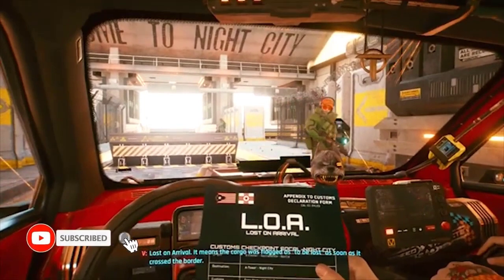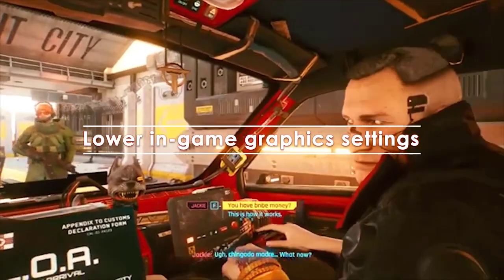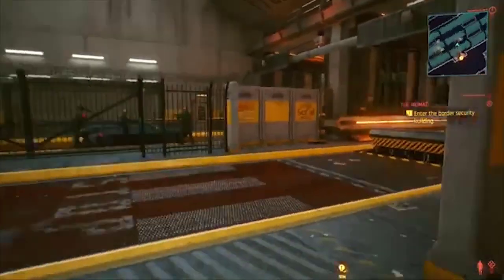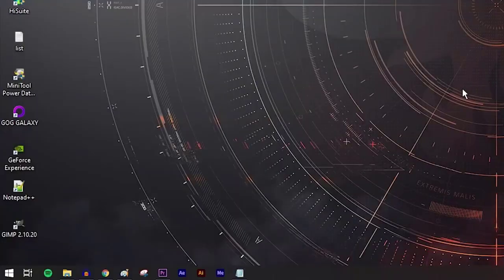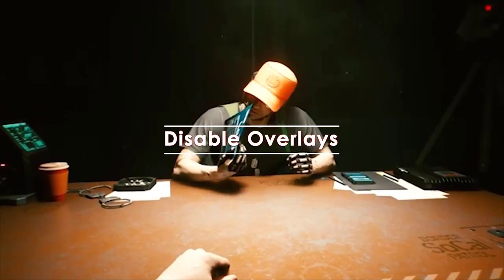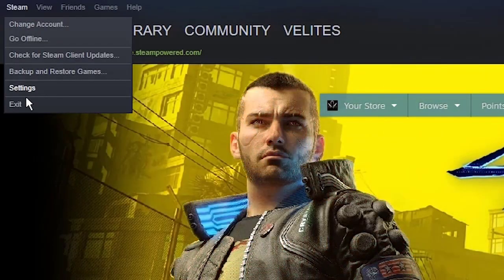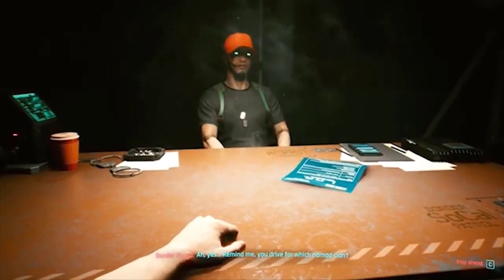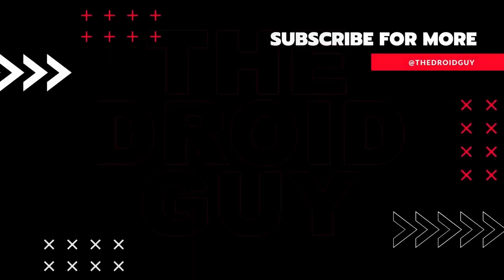How To Fix Cyberpunk 2077 Lag, Stuttering Or FPS Drop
On this video, we will be showing you how to fix Cyberpunk 2077 Lag, Stuttering or FPS drop issue.

00:41 System requirements
01:03 Lower in-game graphics settings
01:50 Update GPU drivers
02:24 Clear Windows 10 system cache
02:57 Turn off Xbox game bar
03:44 Disable overlays
04:24 Repair game files
05:07 Delete and reinstall Cyberpunk 2077